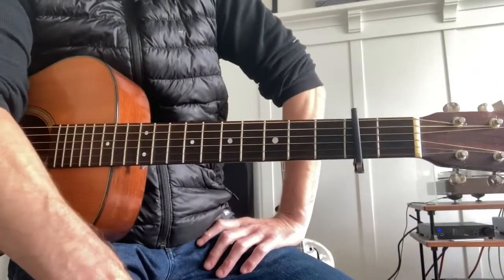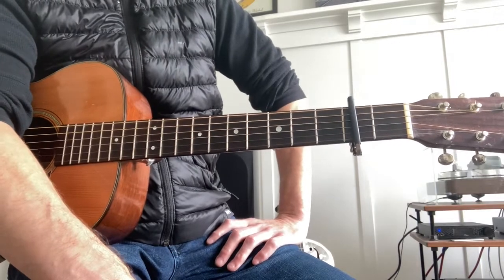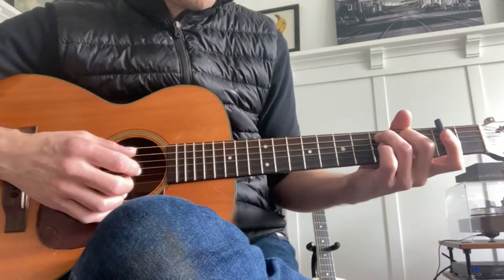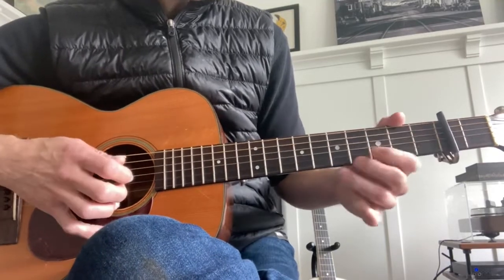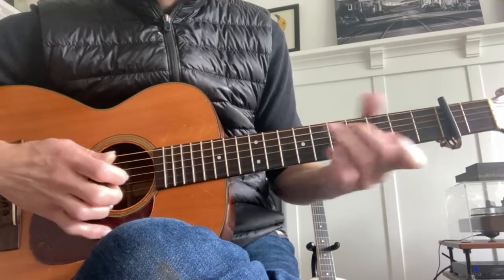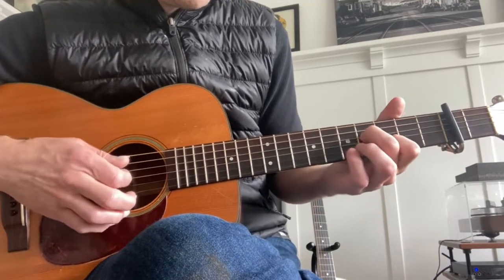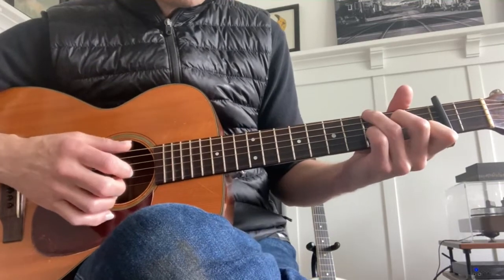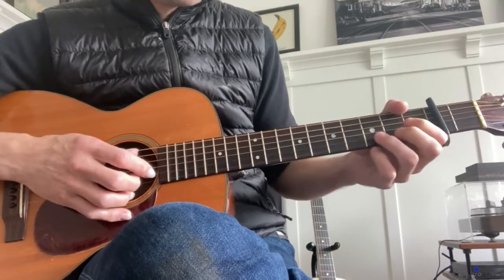Acoustic Guitar Song Breakdowns/Tutorial - Rocking Chair by Tom Waits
How I play songs I like.  Ideas/tutorials/hacks.  This is the third in a series where I will try and show how I play every acoustic guitar song on The Early Years, volumes 1 and 2 by Tom.  In this vid. I cover Rocking Chair.